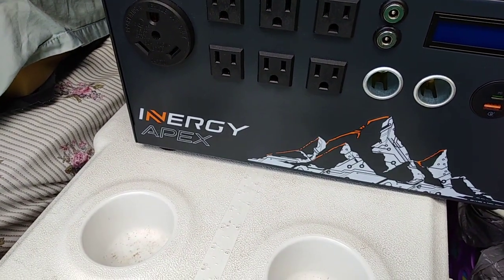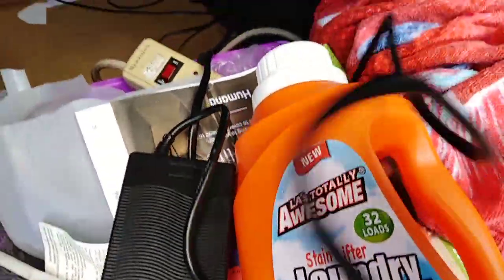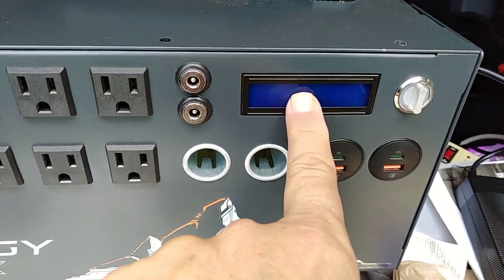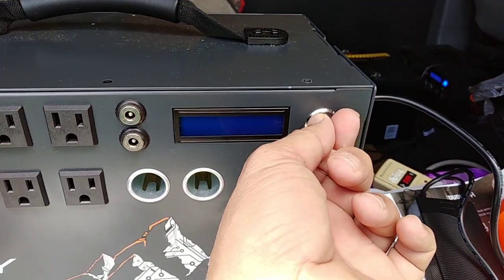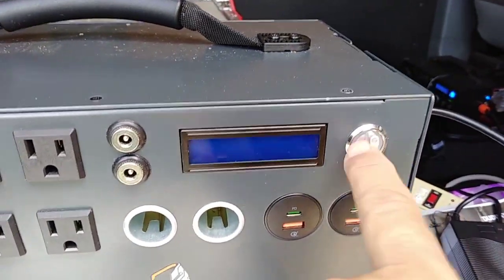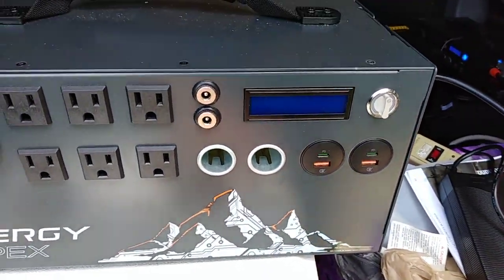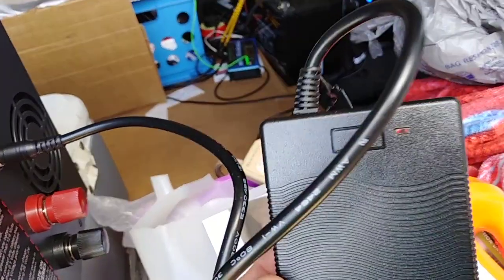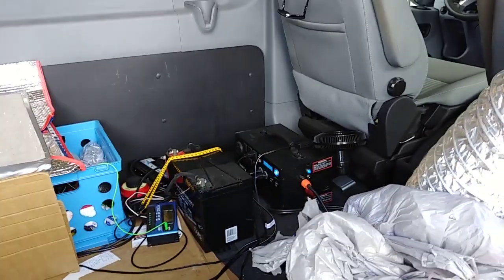Charging the Apex Solar Generator by the Kodiak Generator using 110vac to 12vdc plug connection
Charging up the Inergy Apex off the Inergy Kodiak Solar Generator. Connecting the Inergy Apex Solar Generator to the Inergy Kodiak Solar Generator using the110vac to 12vdc plug connection.